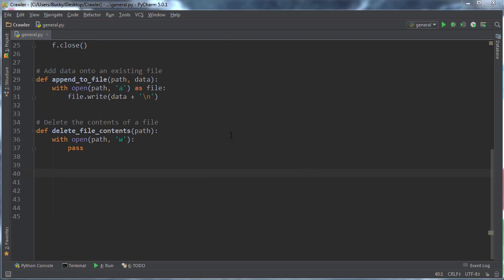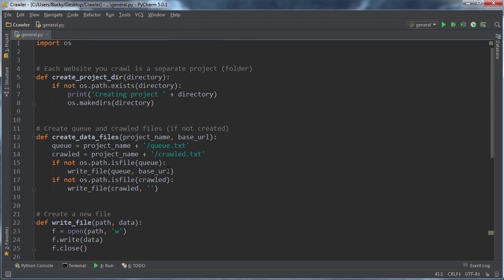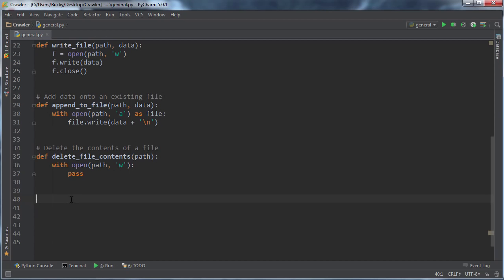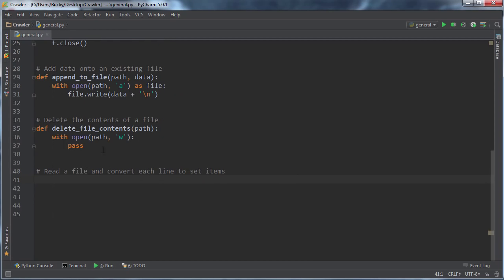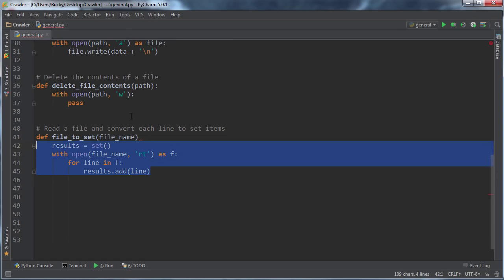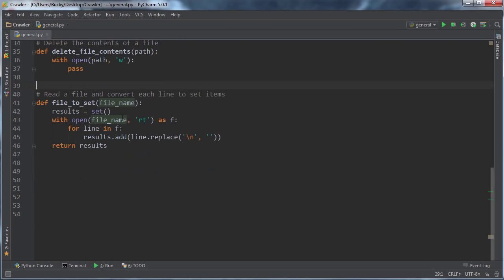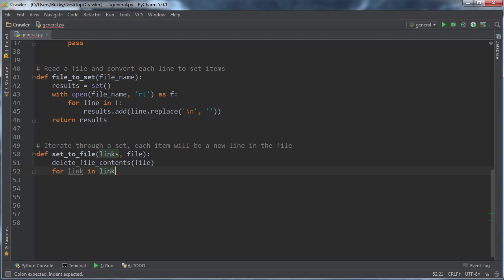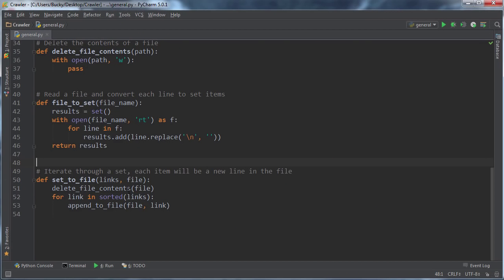Python Web Crawler Tutorial - 4 - Speeding Up the Crawler